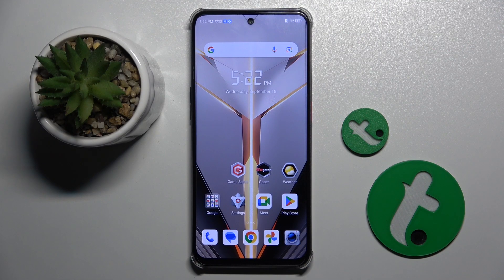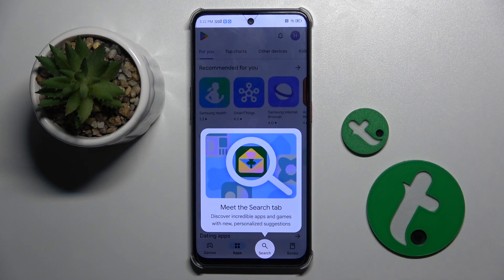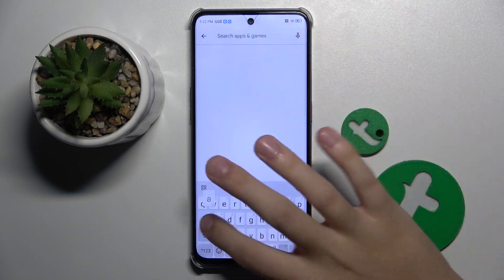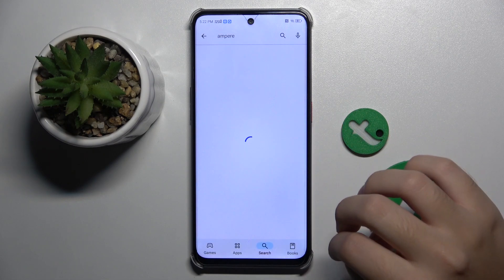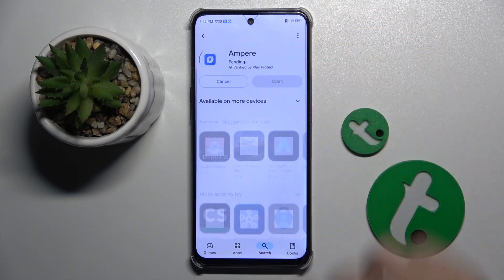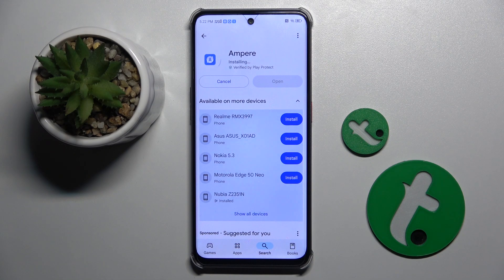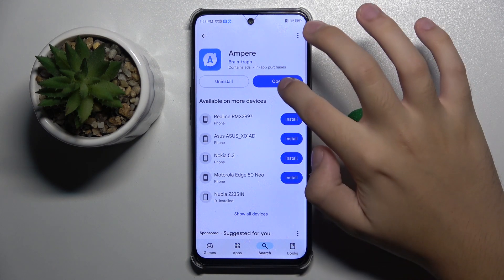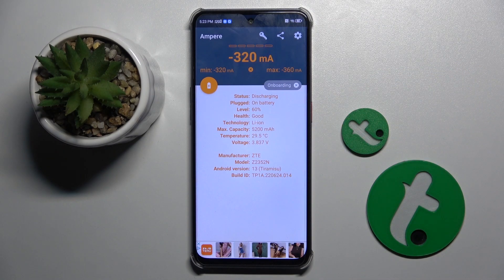ZTE Nubia Neo 2 - How to Check Your Battery Health for Optimal Performance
In this tutorial, we’ll show you how to check the battery health on your ZTE Nubia Neo 2 smartphone, helping you understand your device's battery performance and longevity. Monitoring your battery health is essential to ensure that your phone runs efficiently and to identify any potential issues before they become major problems.

We’ll guide you through the step-by-step process to access battery information, interpret the data, and learn how to optimize your battery usage for better performance. By the end of this tutorial, you’ll be equipped to keep your ZTE Nubia Neo 2’s battery in top shape!

Join us as we explore how to monitor and manage your battery health effectively on the ZTE Nubia Neo 2!

How to access the battery settings on your ZTE Nubia Neo 2
Step-by-step instructions for checking battery health and capacity
Tips for interpreting battery statistics and understanding usage patterns
Recommendations for optimizing battery performance and extending lifespan